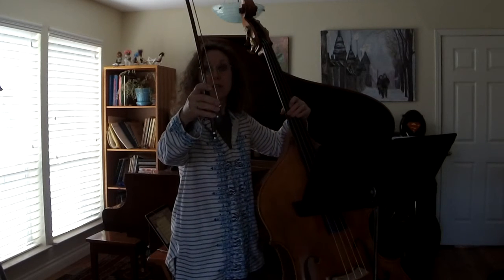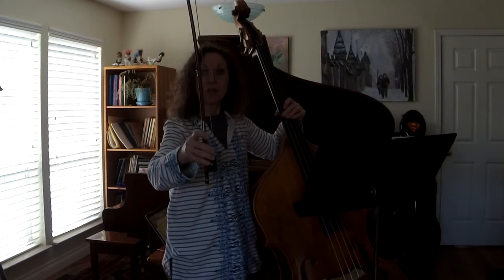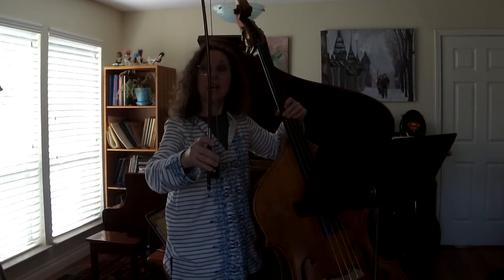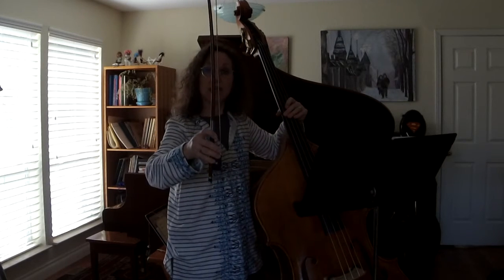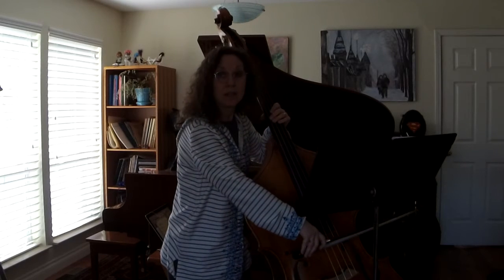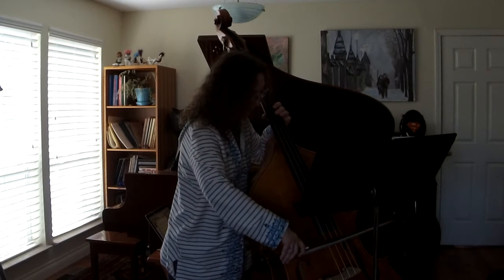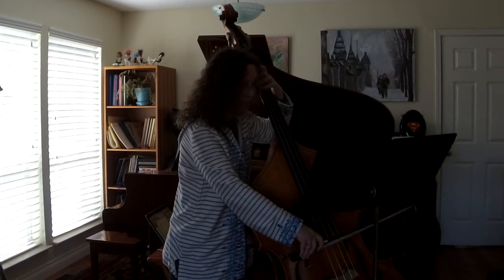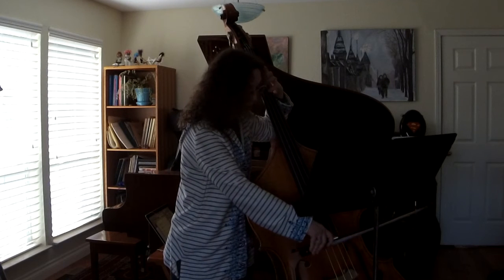Finnigan's Wake BASS Instruction & Slow Practice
Learn about hooked bowing and practice Finnigan's Wake along with a slow tempo.